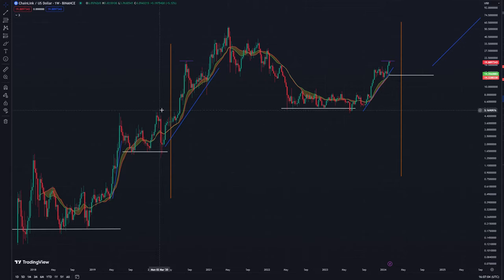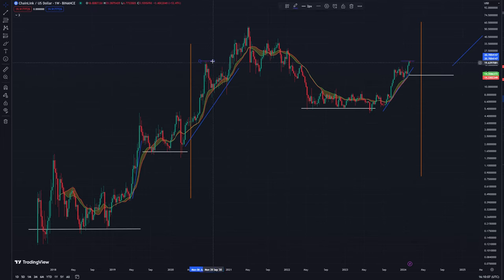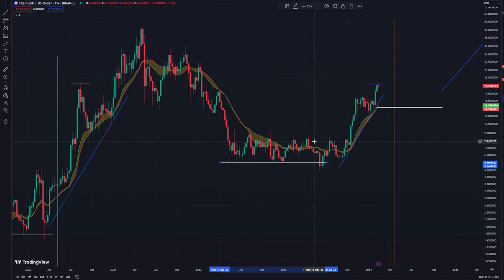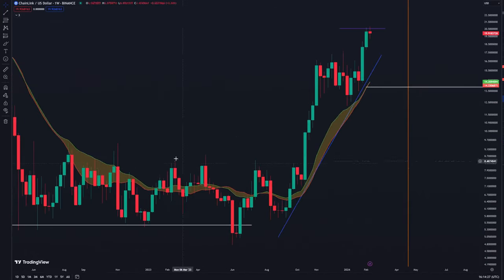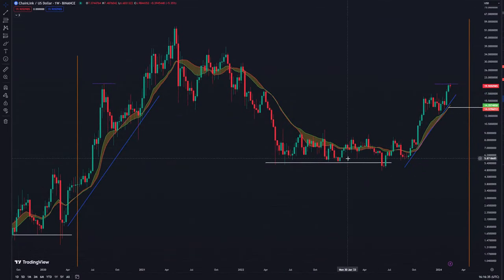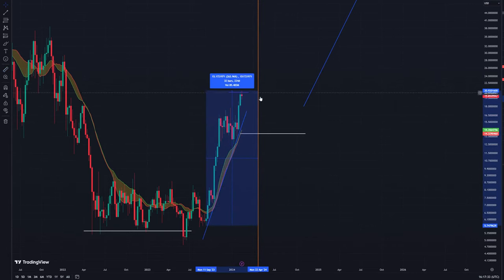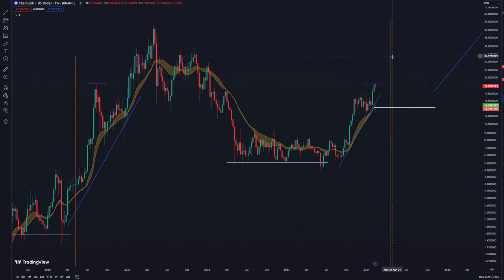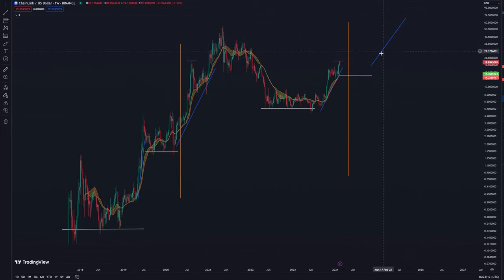Chainlink, A Reasonable Price Prediction For LINK Crypto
Chainlink (LINK) is a cryptocurrency and technology platform that enables non-blockchain enterprises to securely connect with blockchain platforms. Chainlink is middleware that connects blockchain-based smart contracts with external data, such as baseball scores or stock prices.

Chainlink is known as a decentralized oracle network or blockchain abstraction layer. Chainlink uses blockchain technology to securely enable computations on and off chain, supporting what it calls hybrid smart contracts.

Nothing in this video is financial advice and is purely educational.